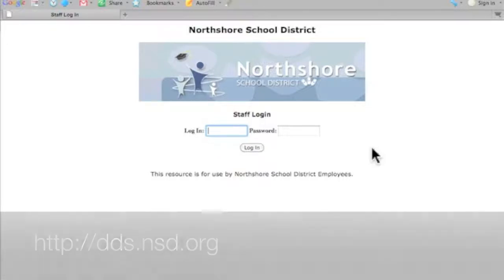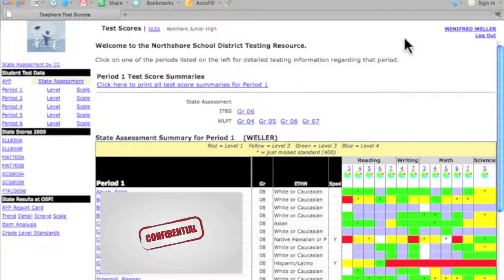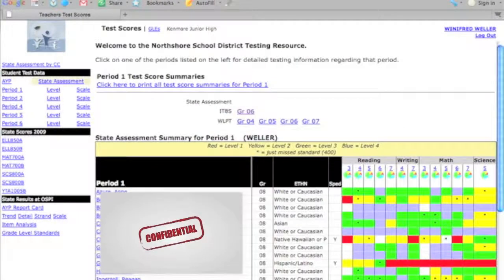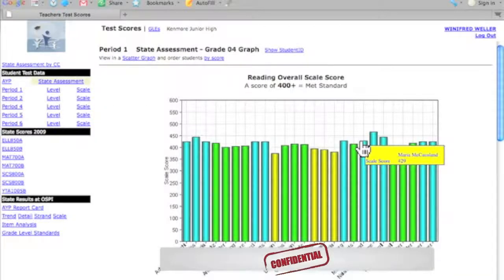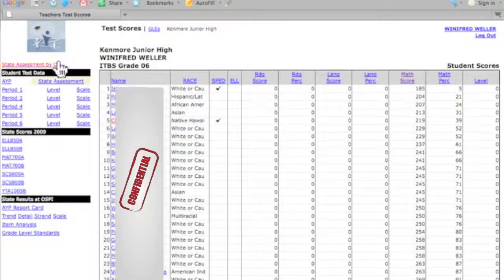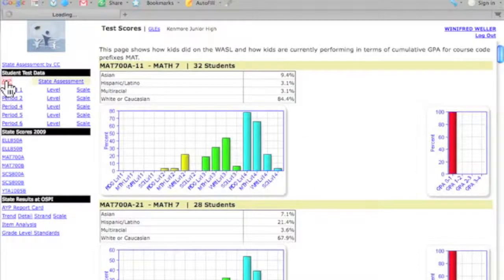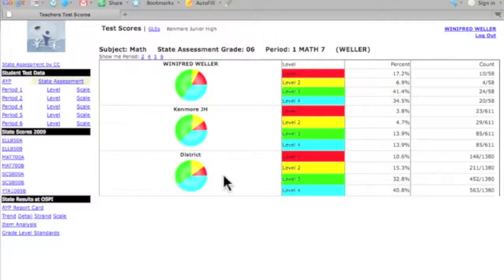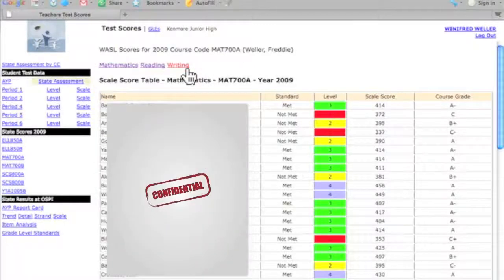[how-to] Secondary-Data Dashboard Navigation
[how-to] DDS Secondary